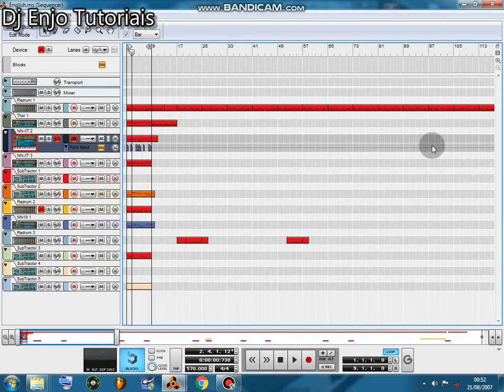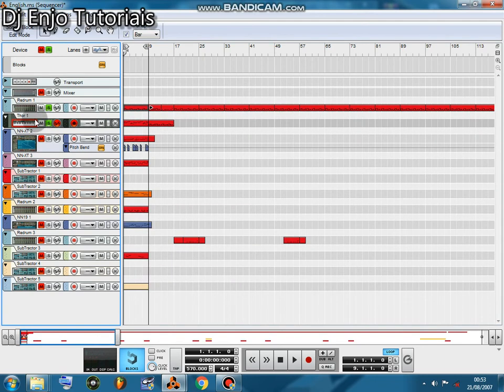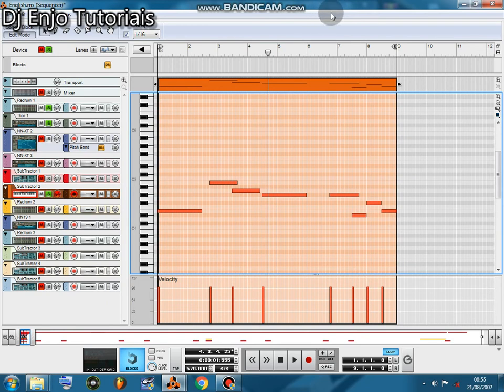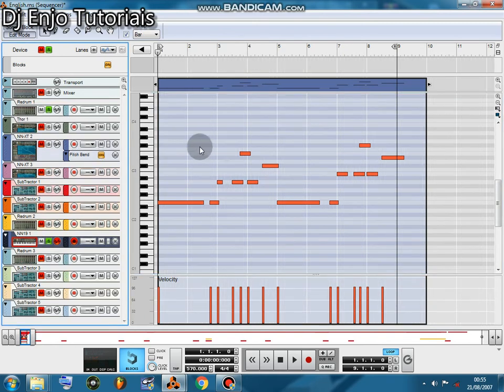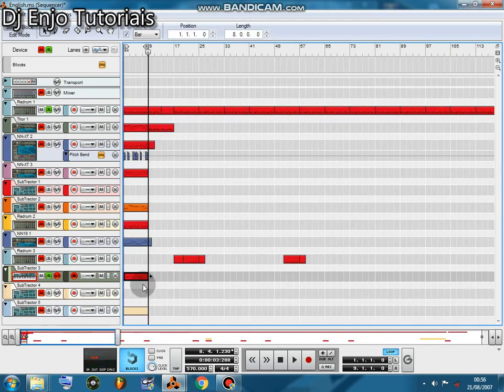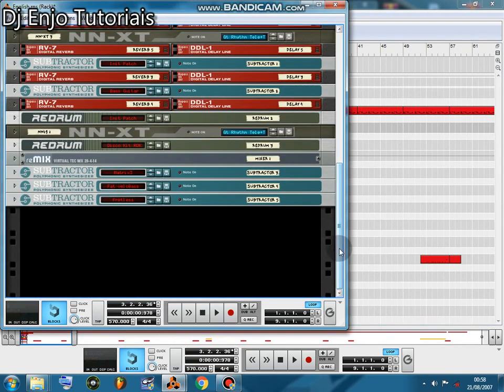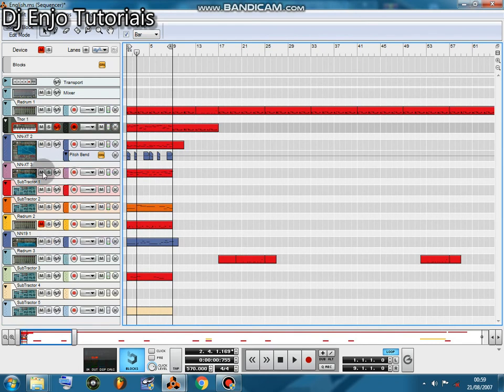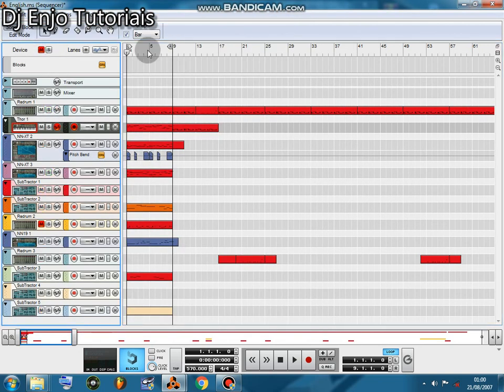Ideas and Tips Besides Sungura Instrumental For Beginners How to make Good Melodies